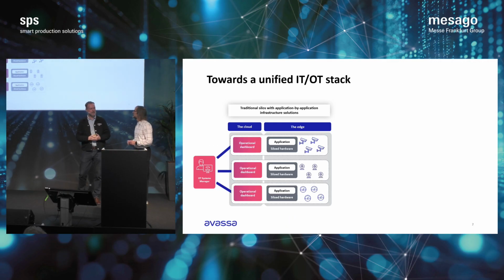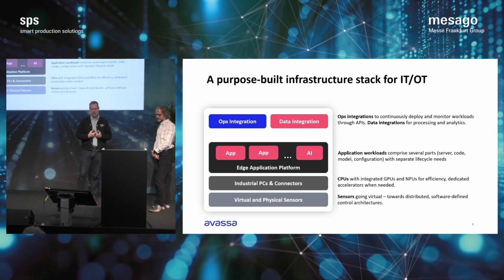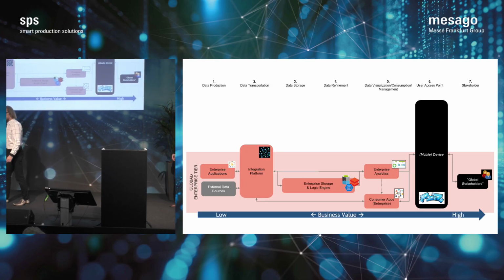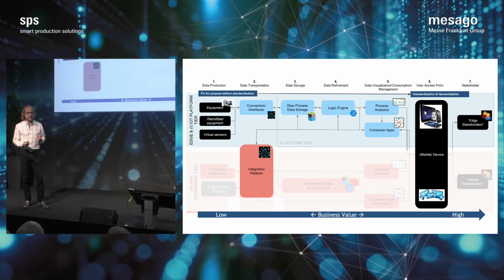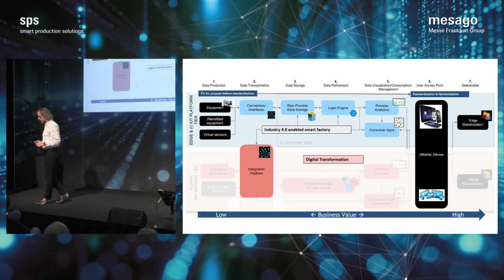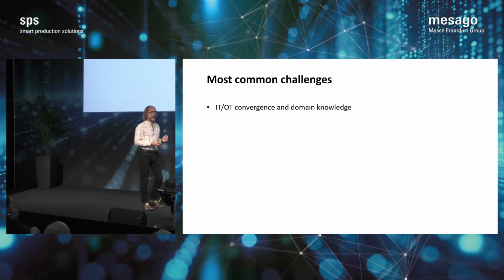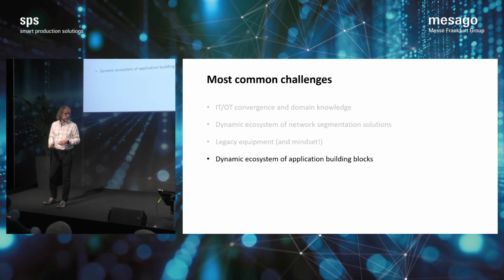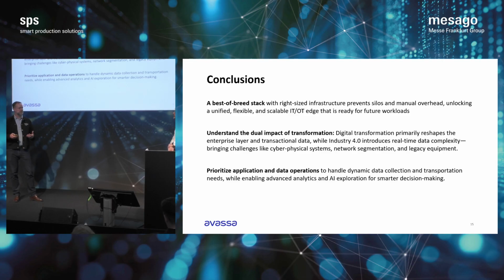Building an Infrastructure stack for AI ready IT/OT | Carl Moberg & Micael Baudin @ SPS 2025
*Building an infrastructure stack for AI-ready IT/OT: From design to reality*

The software stack in industrial environments is rapidly moving away from proprietary and vertically integrated systems into platforms and modern software tools. The drivers include the need for increased agility, and the need to explore the use of applied AI in production environments. With a new and diverse software stack comes the unavoidable challenge of not only acquiring and developing but also robustly deploying and managing applications at scale to meet the demands of the business.

This session will discuss the architectural outlines of a purpose-built IT infrastructure stack for IT/OT based on best-of-breed components, and dive deep into a real-world example from a major tool manufacturing company.

The talk will interest OT managers and engineers by showing how adopting a layered approach to infrastructure provides a solid base for current and future applications on the factory floor.

Speakers: Carl Moberg, Avassa & Micael Baudin, SECO Tools